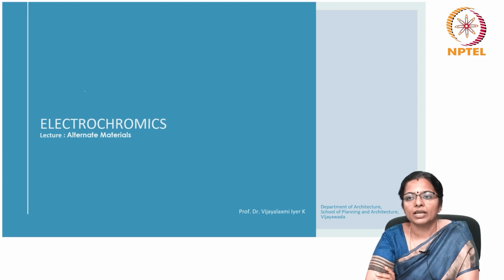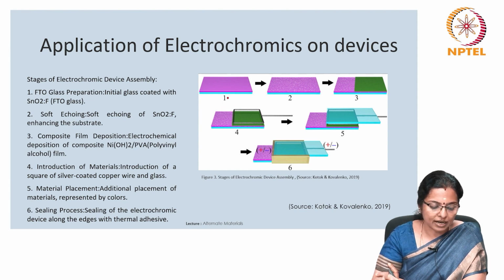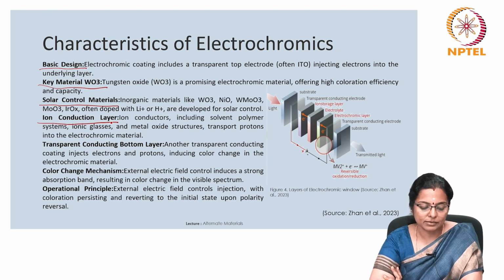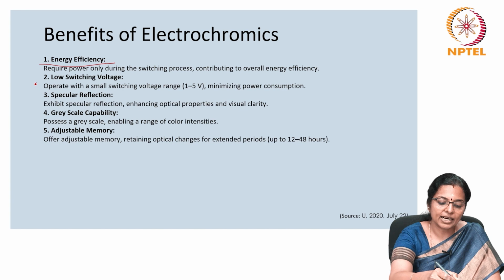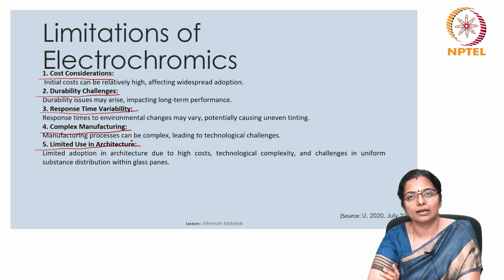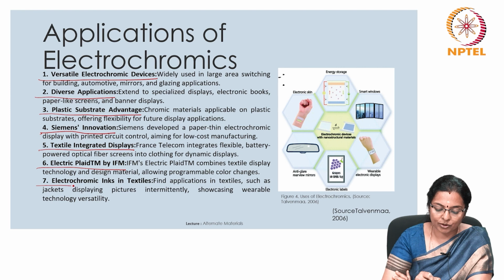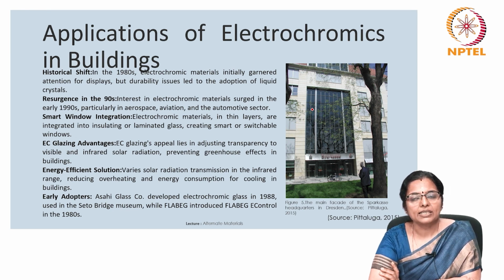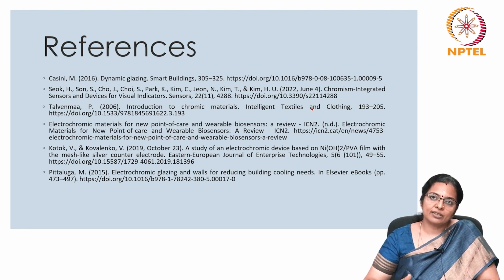Electrochromics CH28SP swayamprabha